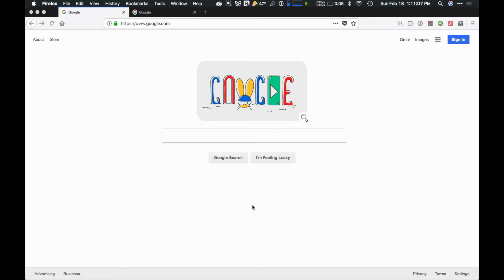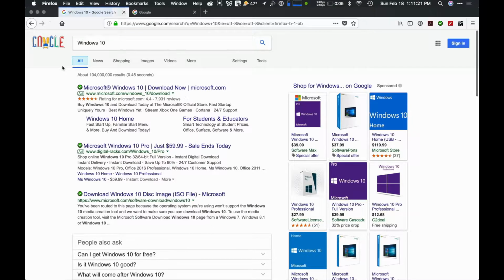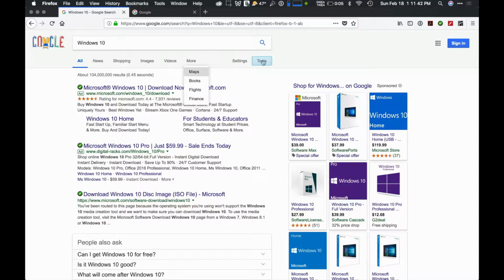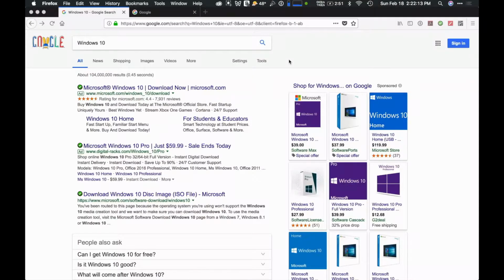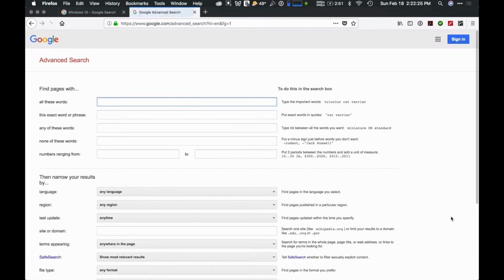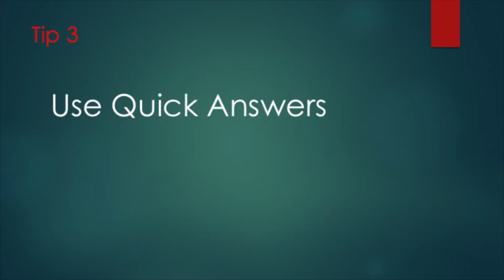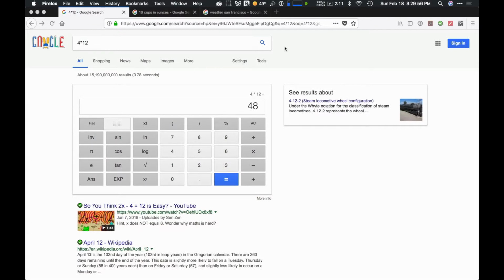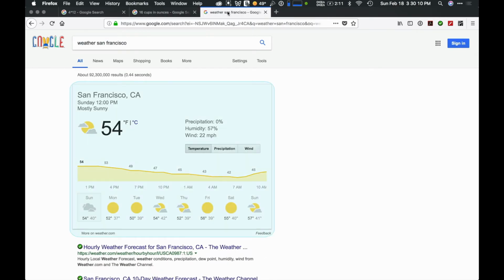Google Search Tech Tips | ClearPath IT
Tips and tricks for using the Google search engine